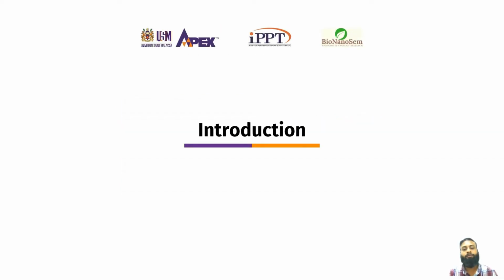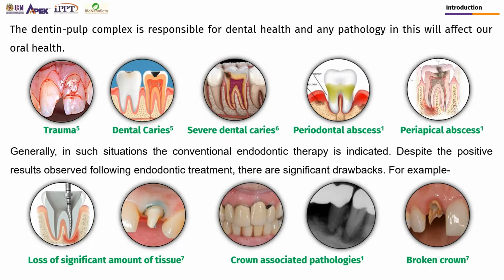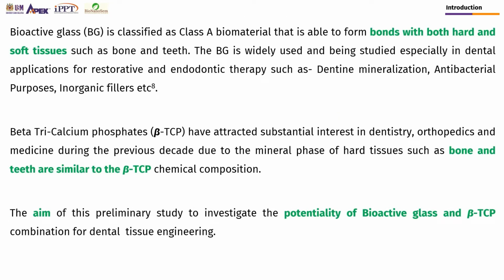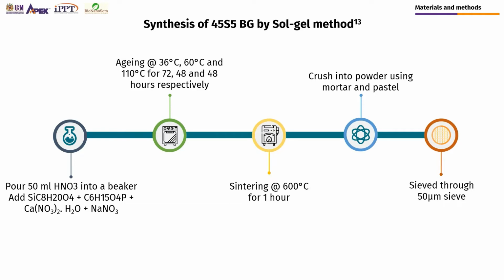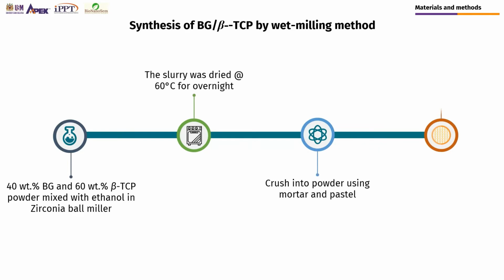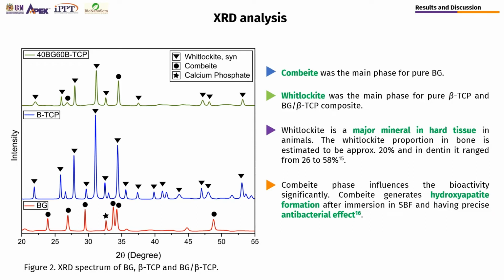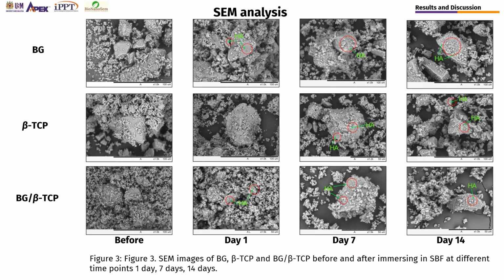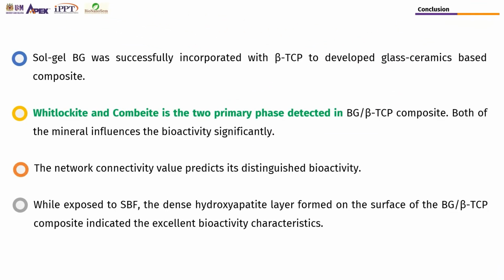[BIONANOSEM 2022] Mamun Khan Sujon, USM (V-Vir-My-009)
Category : Video Presentation (Virtual)

V-Vir-My-009
Mamun Khan Sujon, USM
Title : Sol-Gel Bioglass/β-Tricalcium Phosphate for Potential Application in Dental Pulp Tissue Engineering: A Preliminary Study